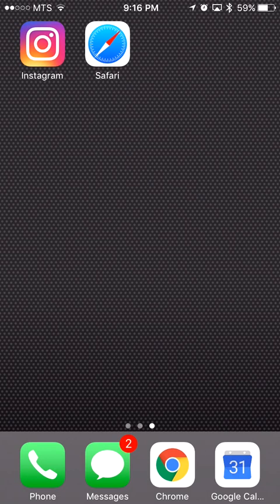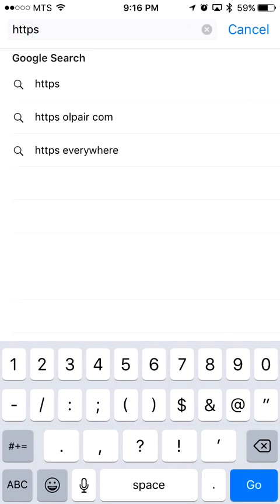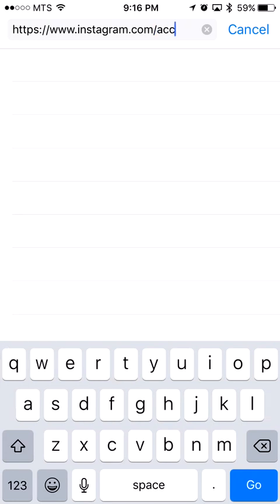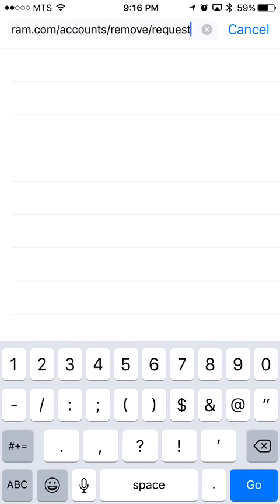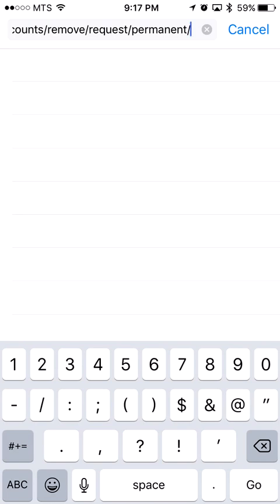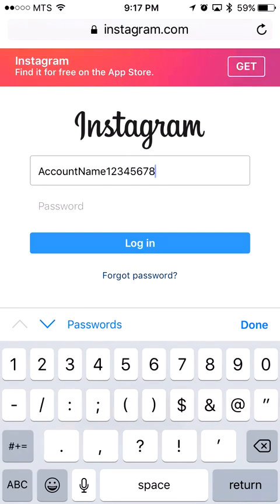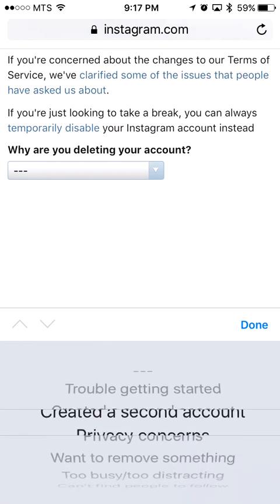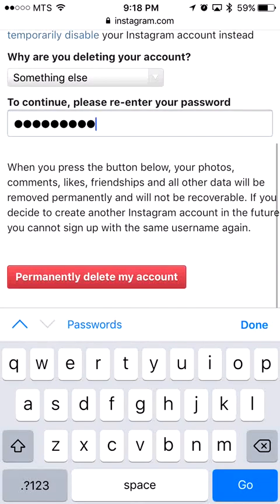How to Delete Instagram Account on iPhone iOS10 (September 2017)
Instructions on how to permanently delete your Instagram account on your iPhone in iOS10.